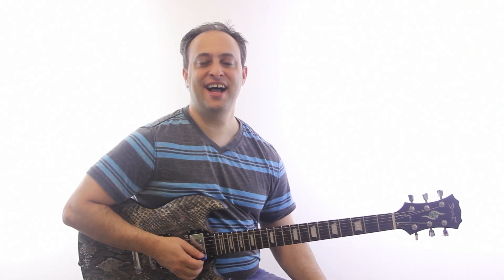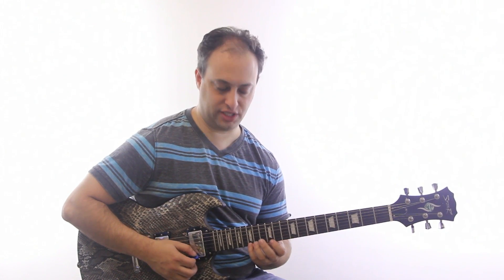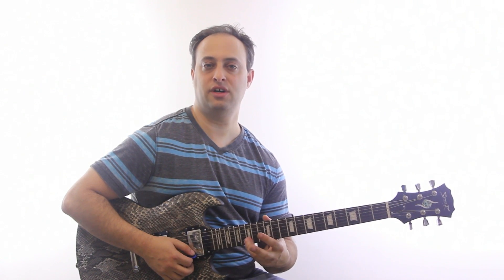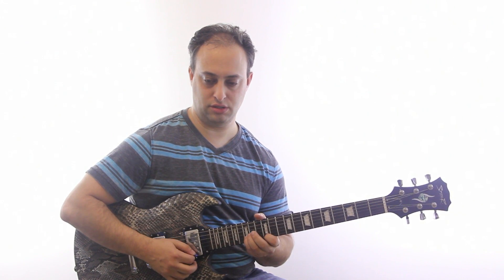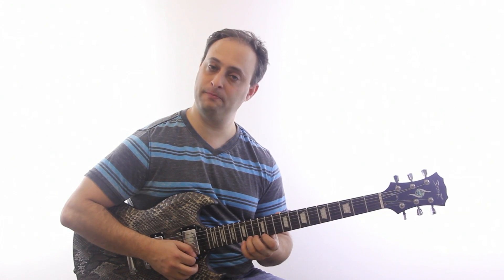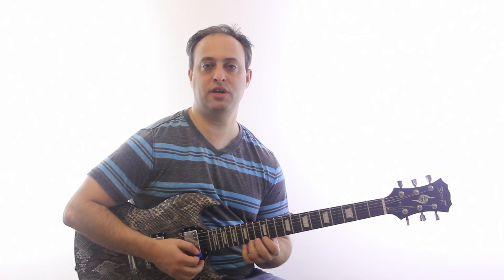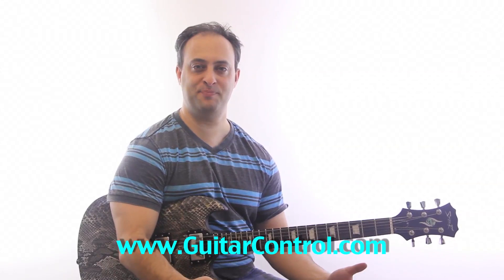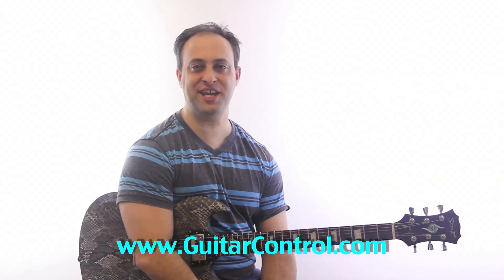Electric Blues Guitar Lesson - Eric Clapton Inspired Guitar Lick